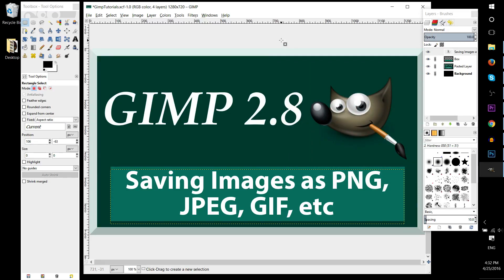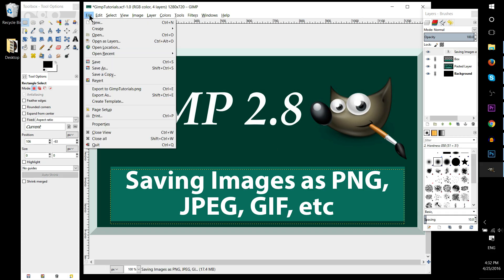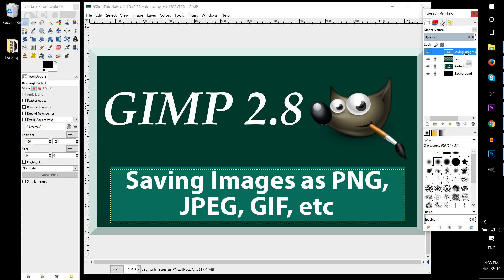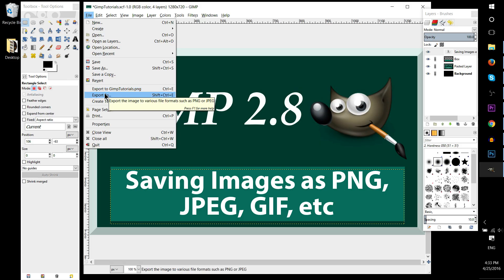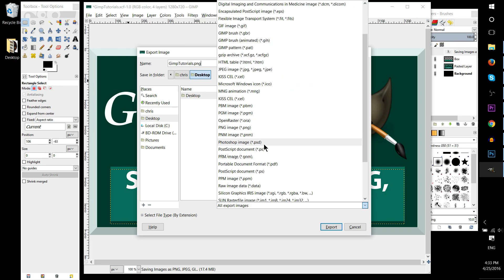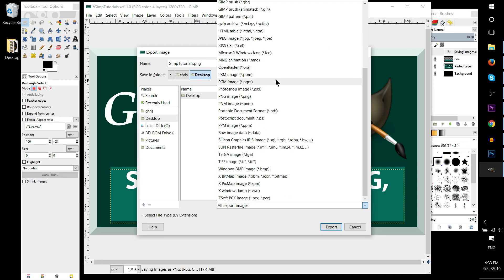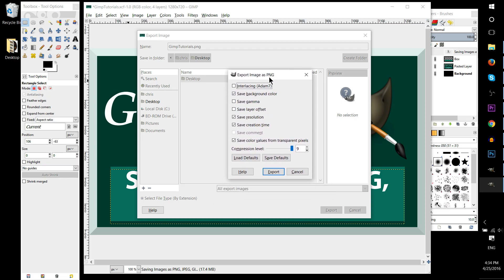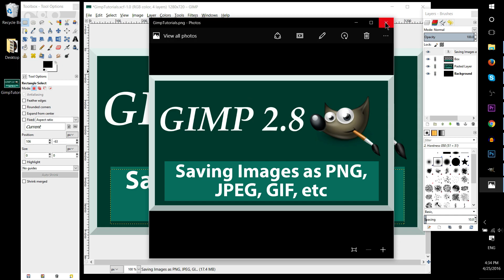Save or Export an Image as JPEG, PNG, GIF, etc - GIMP 2.8 for Beginners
◢ Chris Recommends ◥

This tutorial will show you how to save or export your finished work within GIMP. Surprisingly it's not the save or save as function.